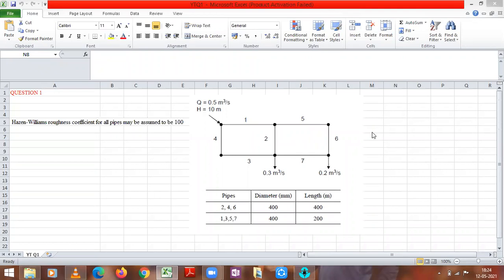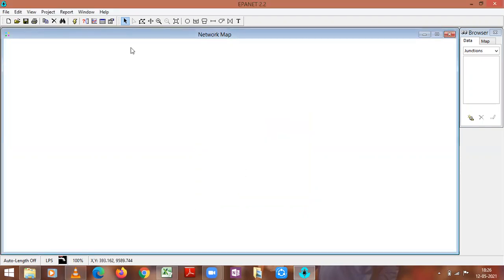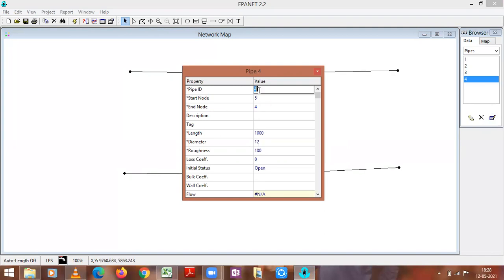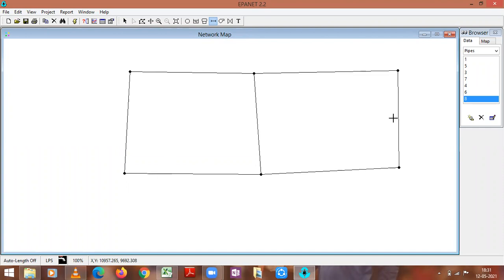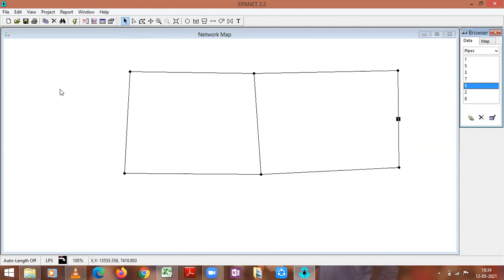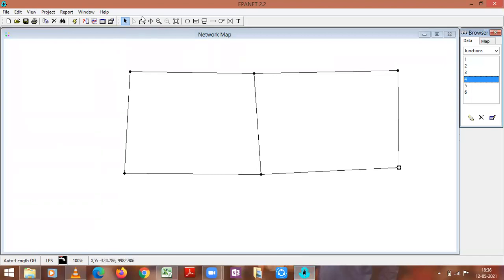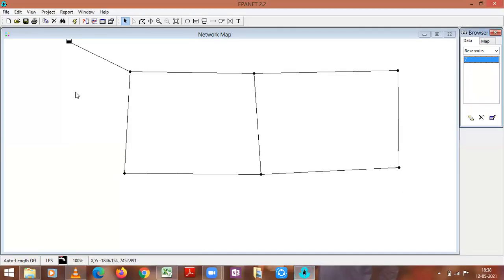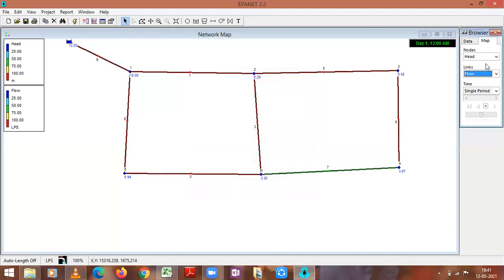Water distribution network analysis by using EPANET software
A simple water distribution network is analysed byusing EPANET software.